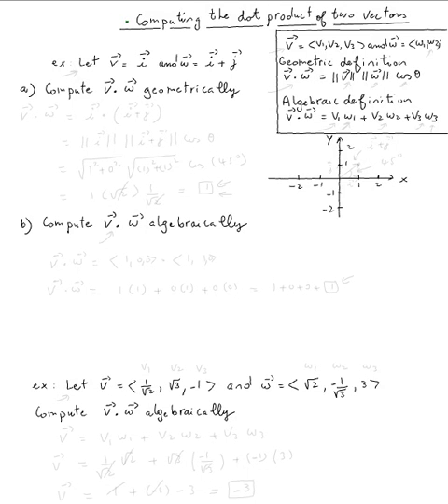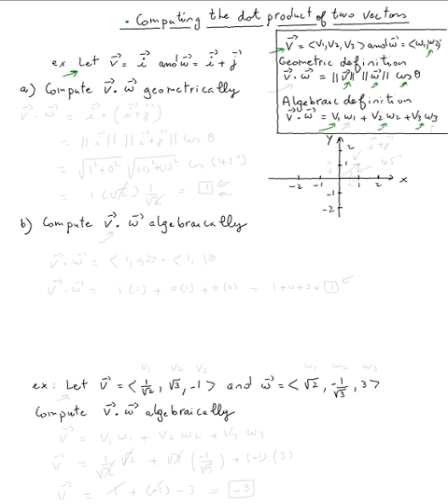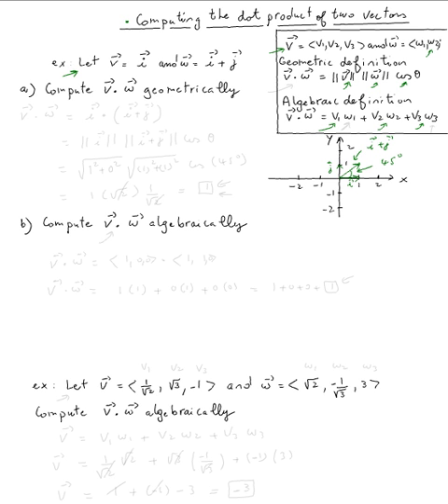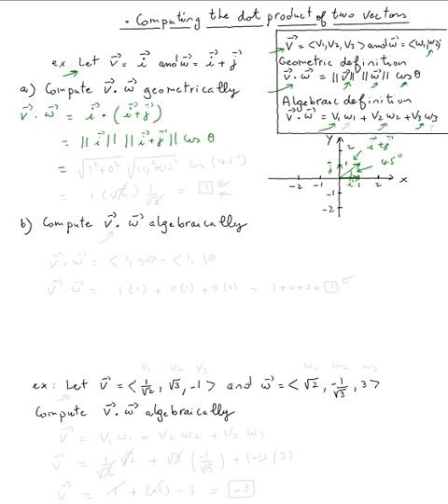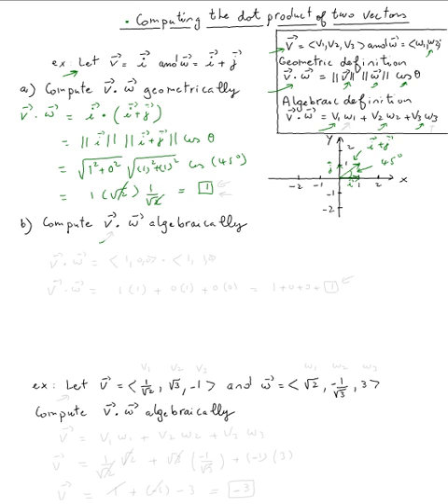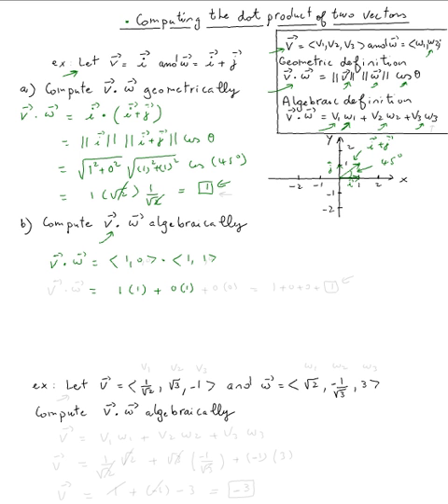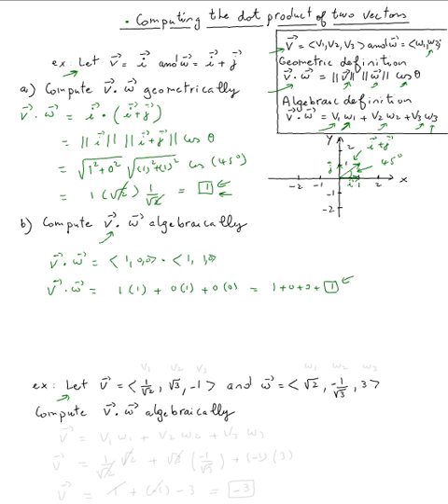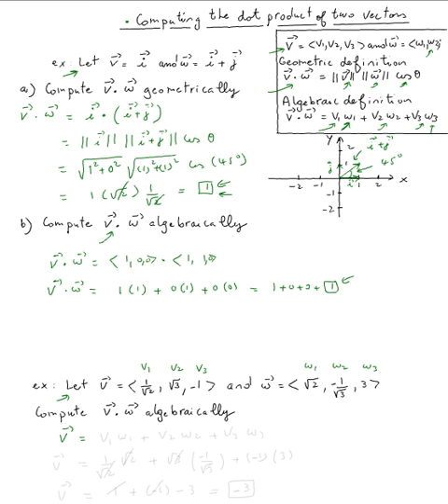Vectors (dot product)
Vectors (dot product) by Abdellatif Dasser - -
Valencia College Math Help 24/7